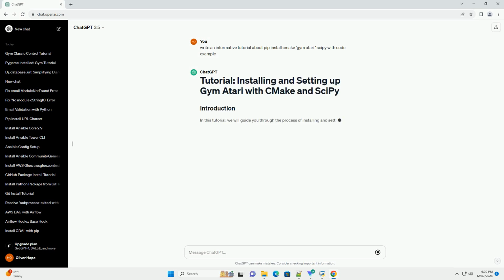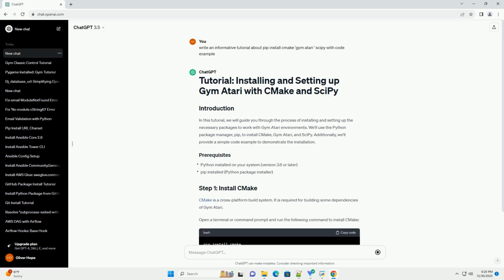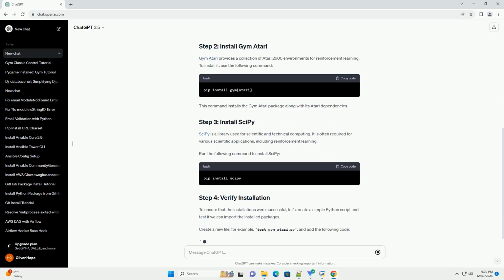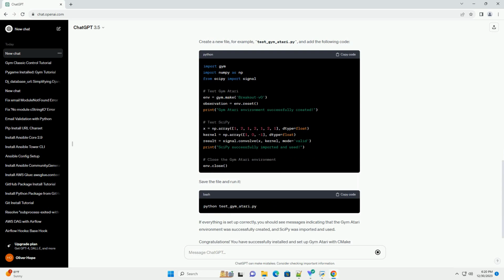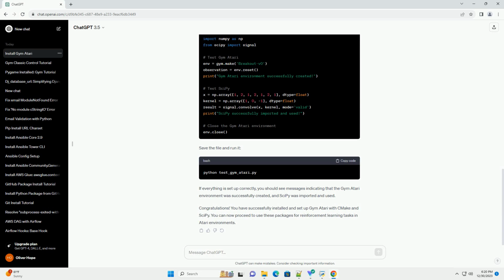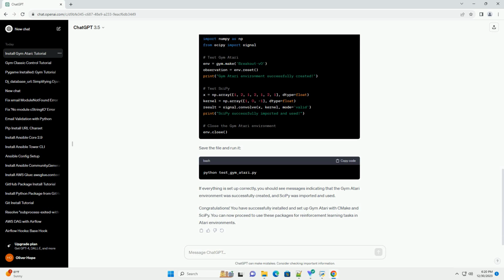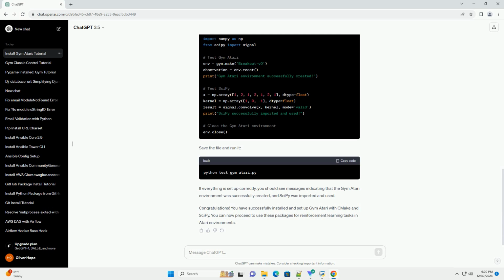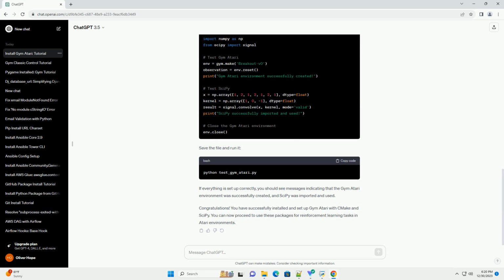pip install cmake gym atari scipy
In this tutorial, we will guide you through the process of installing and setting up the necessary packages to work with Gym Atari environments. We'll use the Python package manager, pip, to install CMake, Gym Atari, and SciPy. Additionally, we'll provide a simple code example to demonstrate the installation.
CMake is a cross-platform build system. It is required for building some dependencies of Gym Atari.
Open a terminal or command prompt and run the following command to install CMake:
Gym Atari provides a collection of Atari 2600 environments for reinforcement learning. To install it, use the following command:
This command installs the Gym Atari package along with its Atari dependencies.
SciPy is a library used for scientific and technical computing. It is often required for various scientific applications, including reinforcement learning.
Run the following command to install SciPy:
To ensure that the installations were successful, let's create a simple Python script and test if we can import the installed packages.
Create a new file, for example, test_gym_atari.py, and add the following code:
Save the file and run it:
If everything is set up correctly, you should see messages indicating that the Gym Atari environment was successfully created, and SciPy was imported and used.
Congratulations! You have successfully installed and set up Gym Atari with CMake and SciPy. You can now proceed to use these packages for reinforcement learning tasks in Atari environments.
ChatGPT